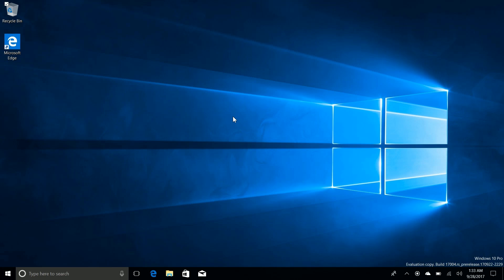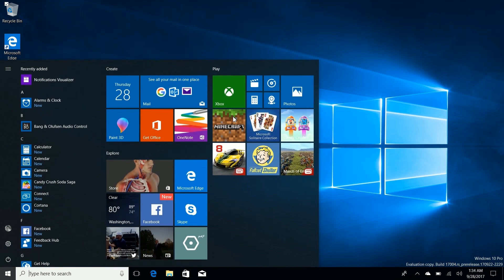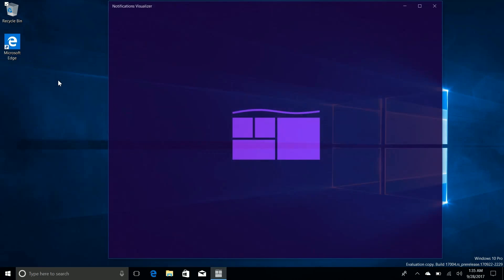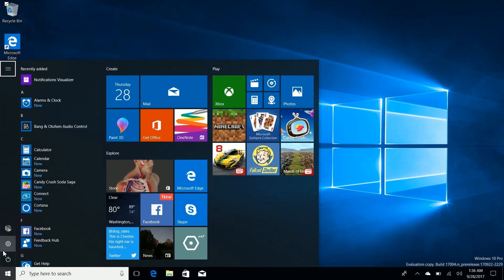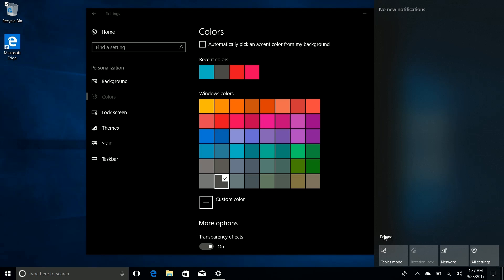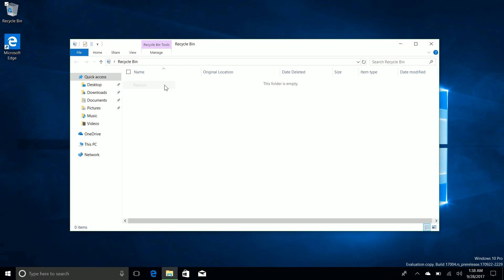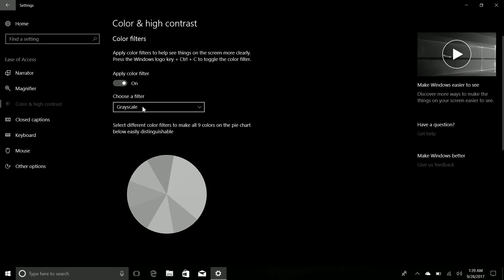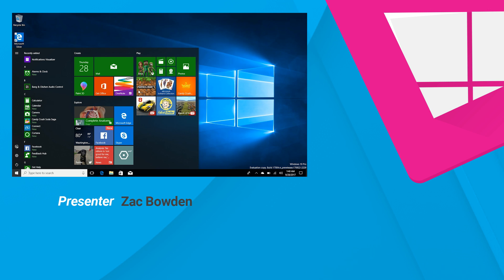Windows 10 Build 17004 - Fluent Design, Start Menu, Action Center, Inverted Colors + MORE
Build 17004 is part of the Redstone 4 development cycle. Let's see what's new!